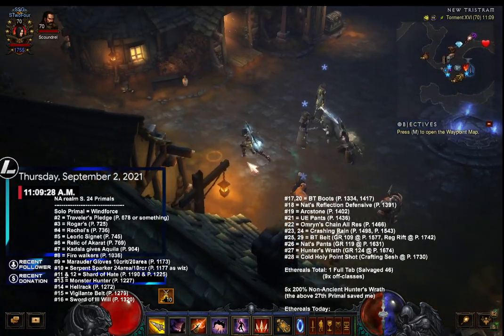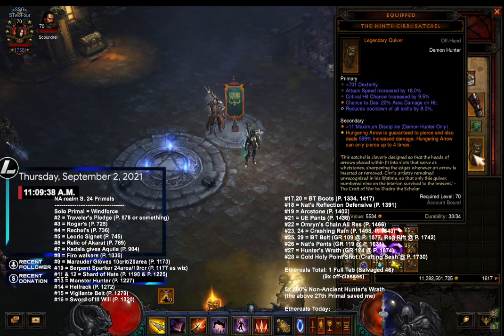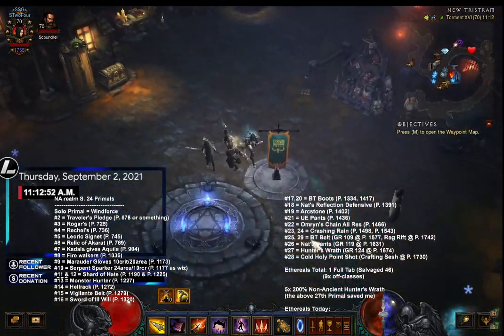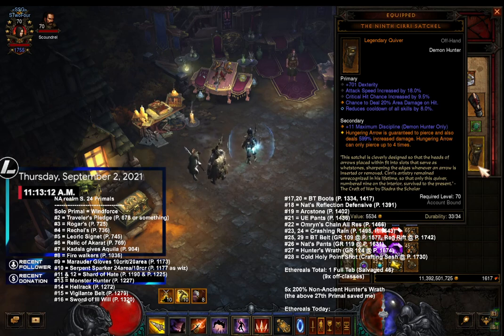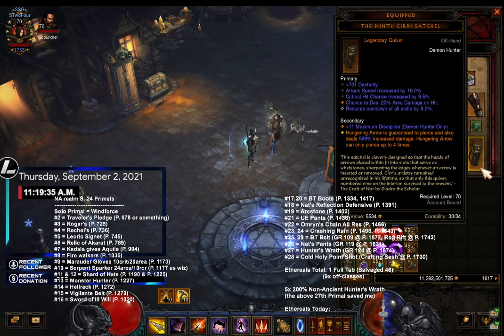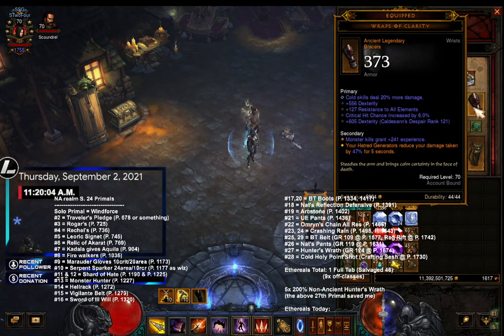D3 02Sept2021 NA- Part 2 of 4 - Answer(s)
D3 02Sept2021 NA- Part 2 of 4 - Answer(s) -- Watch live